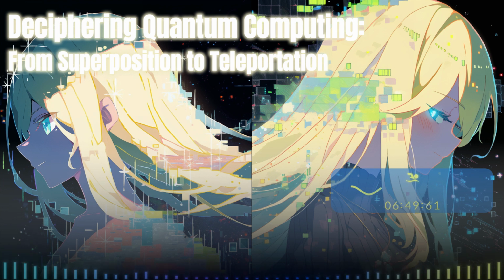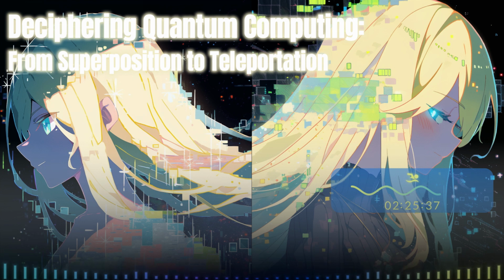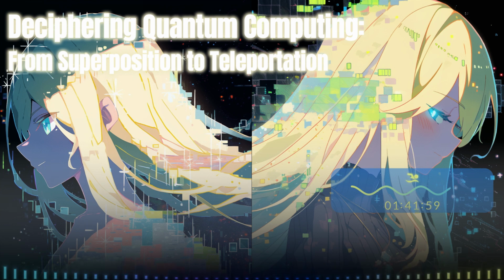Deciphering Quantum Computing: From Superposition to Teleportation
I'm a Japanese prompt engineer. On this podcast, I talk about my job, research of AI and prompting.

■ Overview
Join us in the 'Prompt / AI Podcast from Japan' as we navigate the intricate realm of Quantum Computing. This episode dives deep into the phenomena of Superposition and Entanglement, demystifies the challenges of Decoherence, and explores the wonders of Quantum Teleportation. Whether you're a tech enthusiast or just curious about the latest in quantum technologies, this podcast promises a comprehensive understanding of these cutting-edge concepts.

1. Quantum Computing
2. Decoherence
3. Quantum Teleportation
4. Superposition
5. Entanglement

■ X
Inyu @AInews_trend